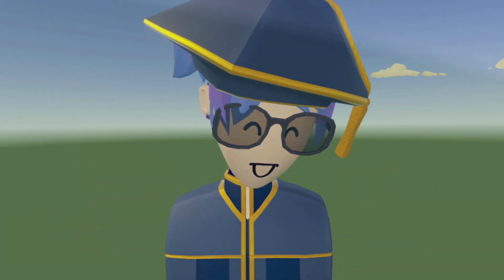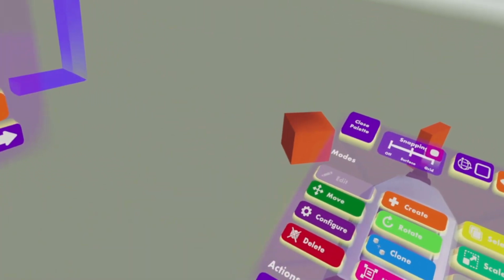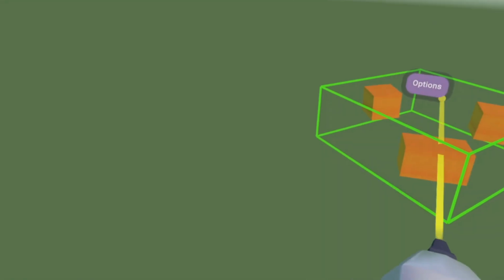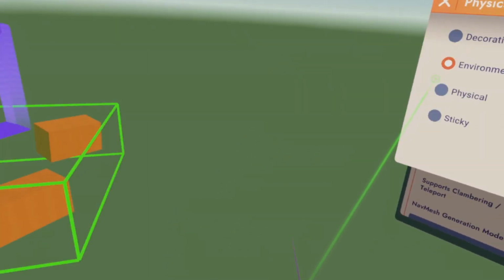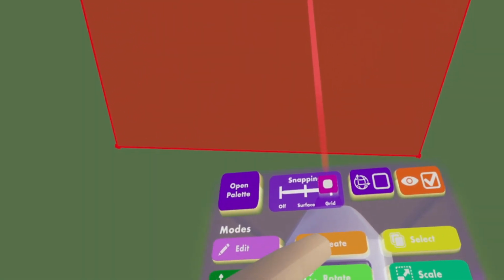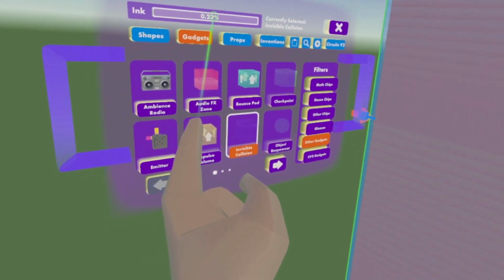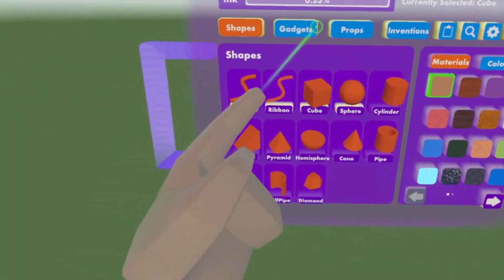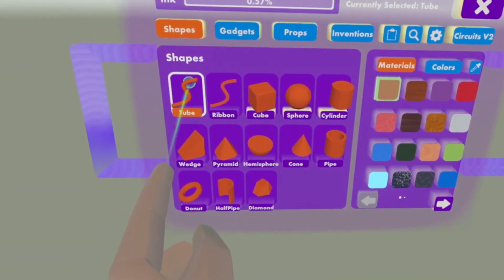How to Save Ink in Rec Room